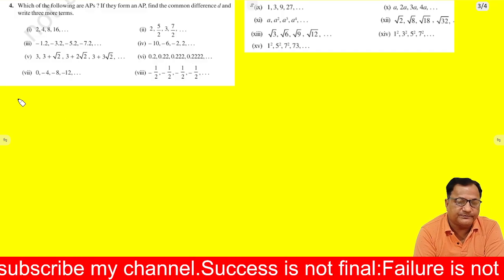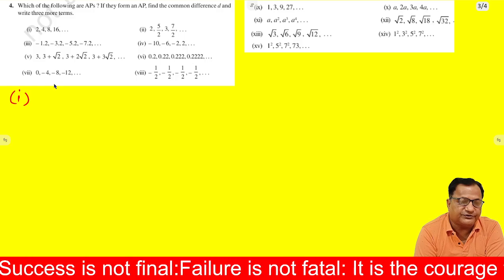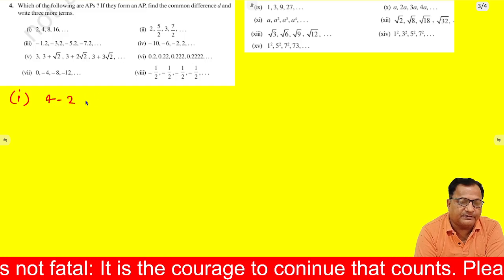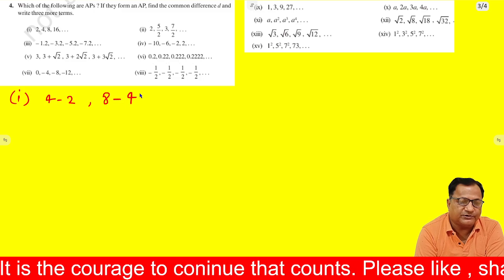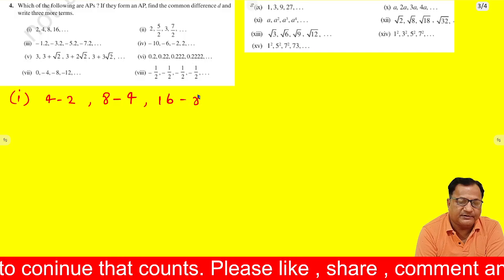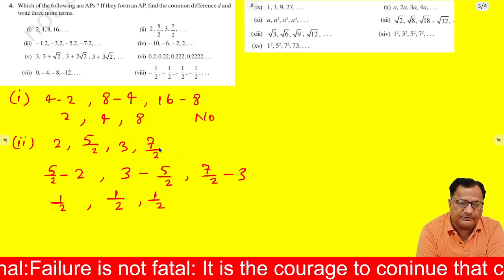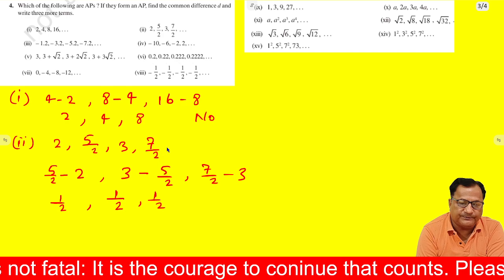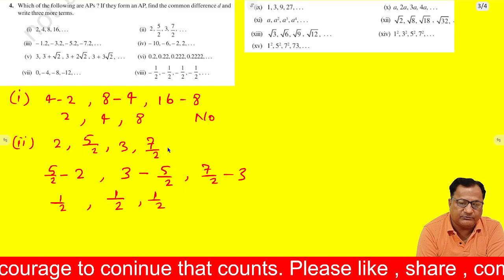Class X NCERT Mathematics Chapter 5 Arithmetic Progressions Ex. 5.1 Q No. 4 CBSE Board